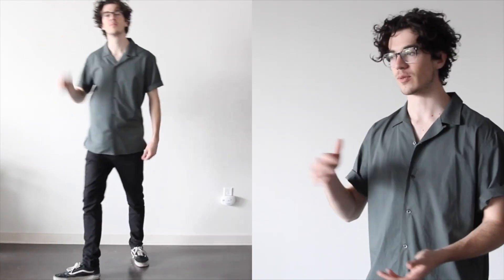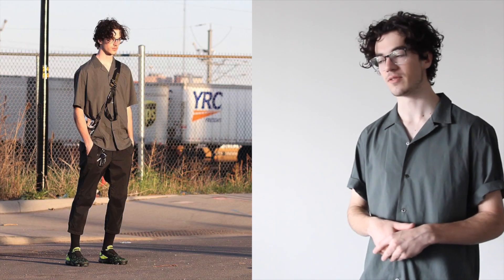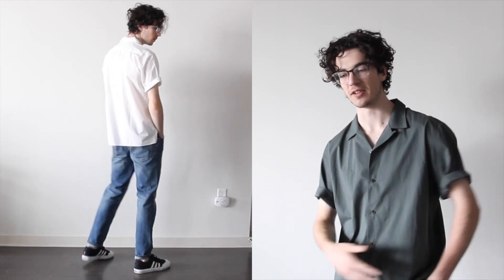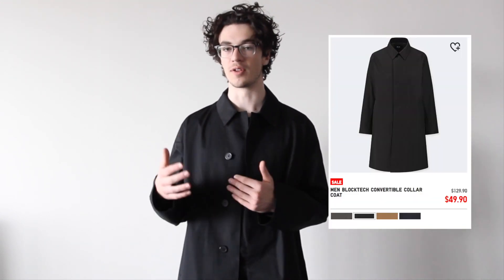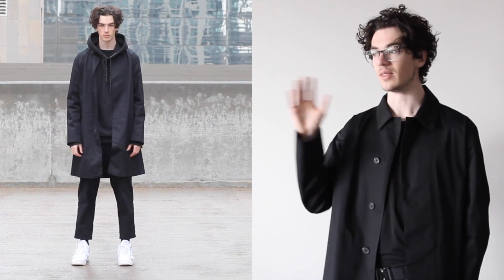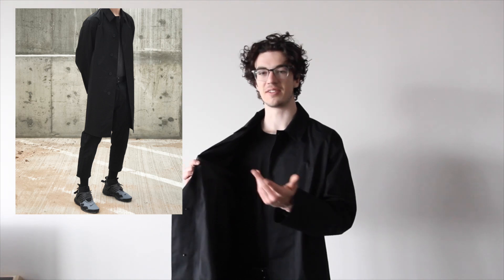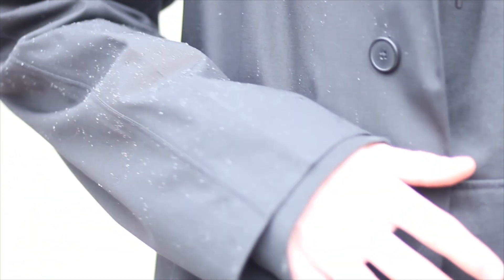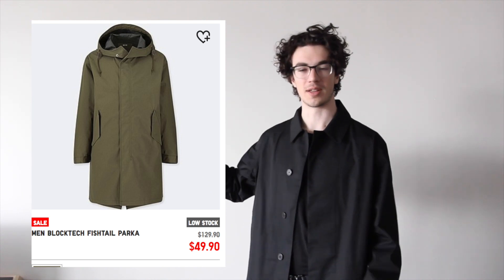Spring Techwear & Streetwear Pickups from Uniqlo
Howdy, just wanted to share some spring/summer , streetwear/techwear pickups from Uniqlo!

Alexander Wang airism tee
Open shirt